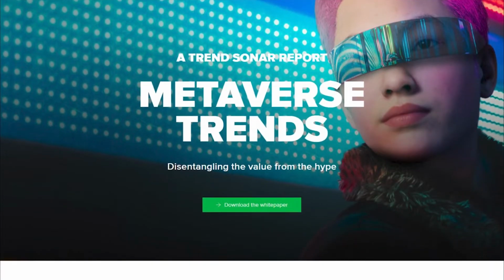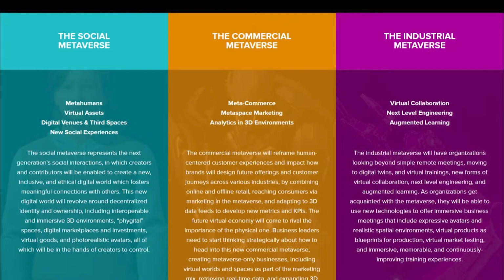Metaverse Quantified Trend Analysis | Meta Minutes 1.8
In this eighth episode of Meta Minutes, our host Rene Schulte and our expert guests, Anja Kielmann and Steffen Huck from TD Reply talk about metaverse quantified trend analysis.

00:00 Intro
02:34 Trend sonar report & how did you apply it for the metaverse report
05:29 Different categories of the metaverse
10:44 What is the key takeaway from your report
15:50 The younger generation's perspective
20:45 Conclusion

About Us
Valorem Reply, part of the Reply Group companies, is a digital transformation firm with innovation, leading-edge technology, and deep commitment to the exceptional customer experience at the core of who we are. As a trusted Microsoft Partner, we have the expertise, experience, and grit to transform the way businesses worldwide compete in the marketplace. At Valorem Reply, our focus is on delivering high-value solutions that drive your business forward no matter where you are in your digital journey.